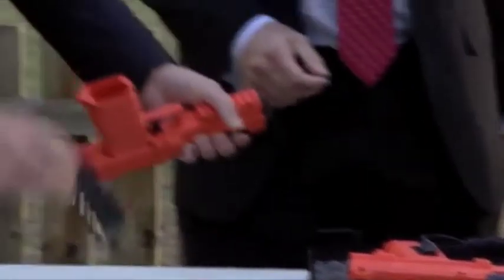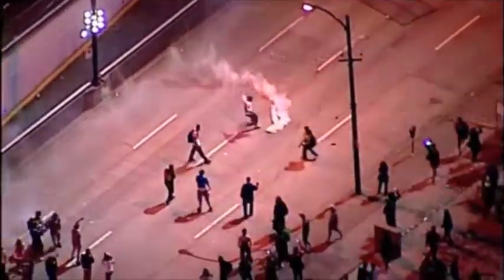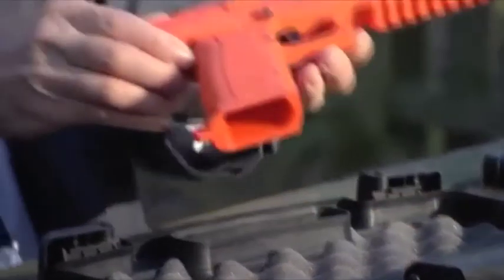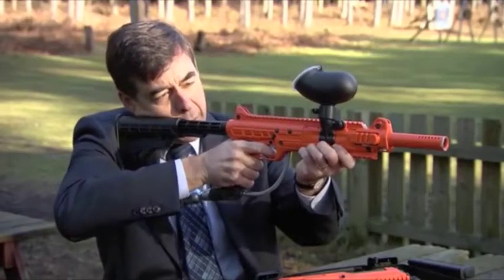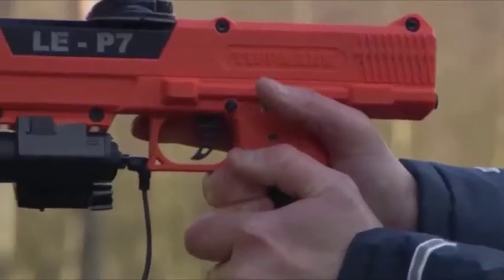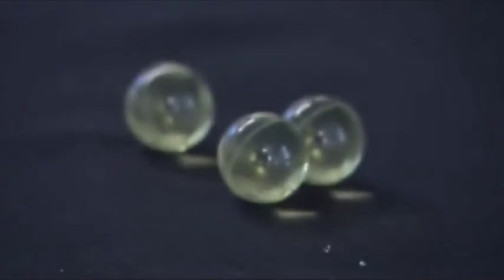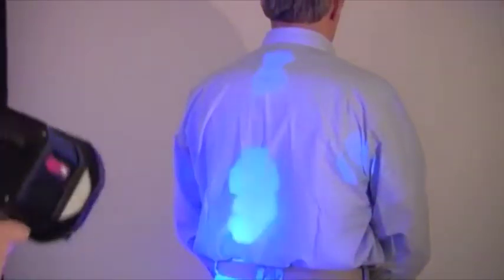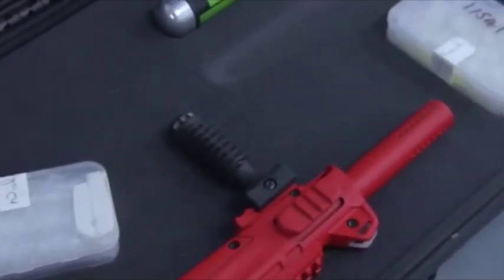SelectaDNA Tagging System on Discovery Channel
SelectaDNA's Non lethal weapon to be used to tag participants of large crowds.